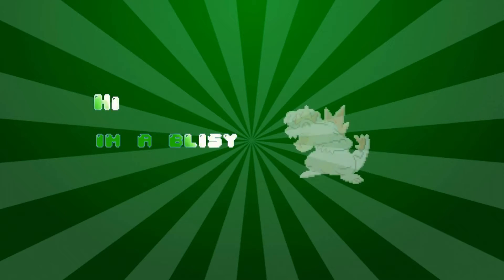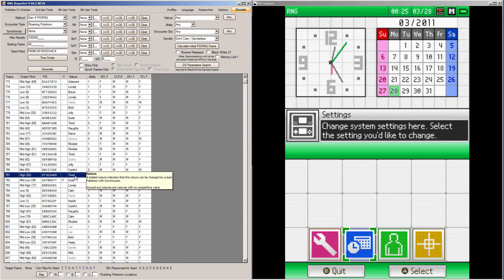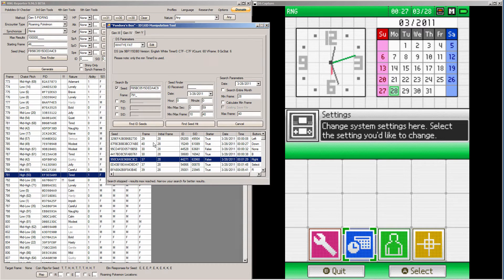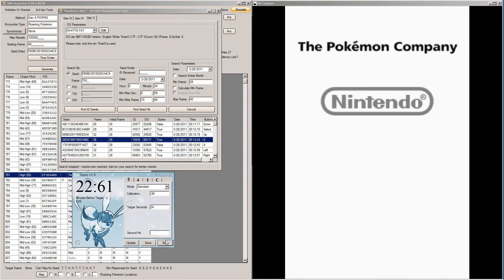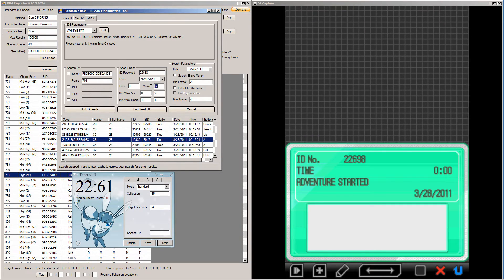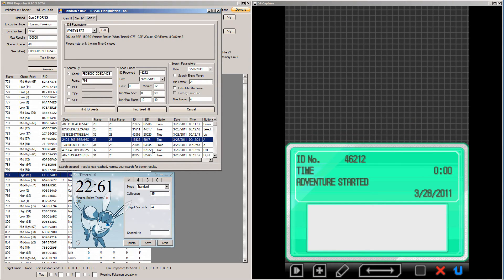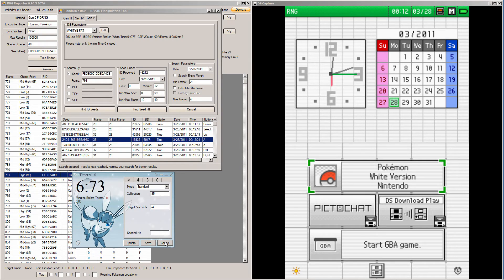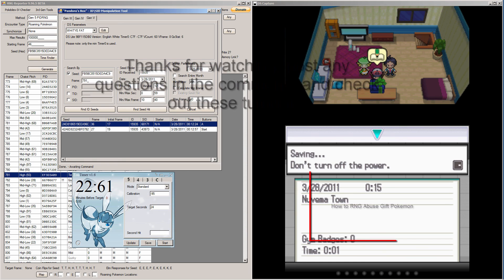How to RNG Abuse Trainer ID and Secret ID in B/W or B/W2